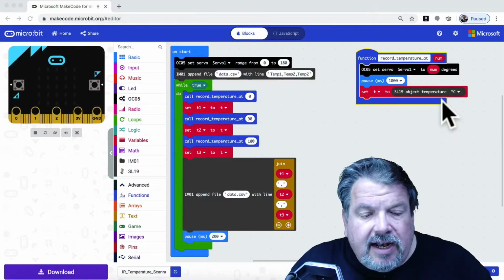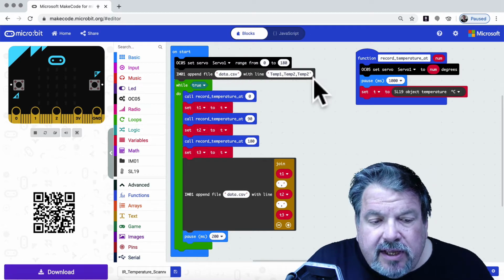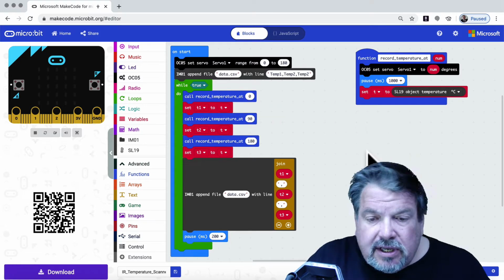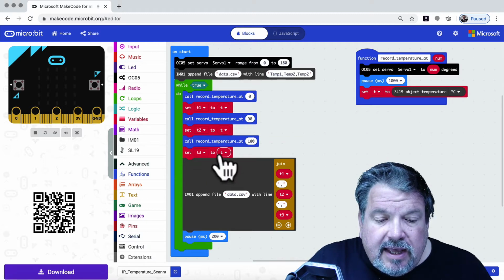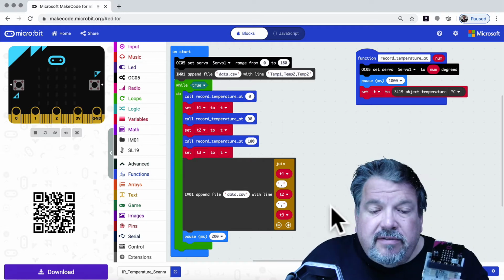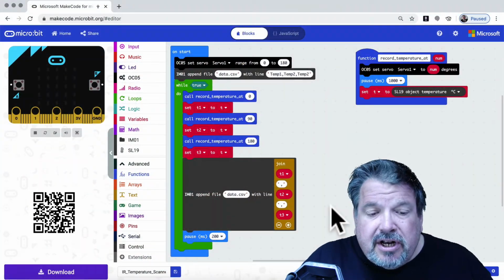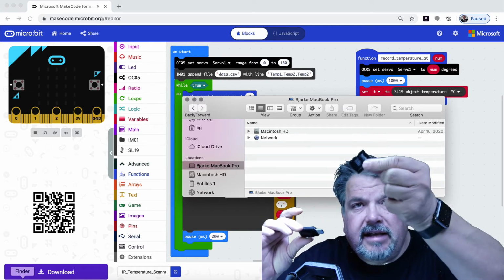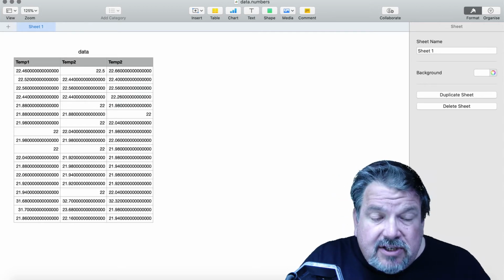☒ Using micro:bit, IR Temperature sensor and a Servo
This video shows how to use a ☒ SL19 - IR Temperature sensor, mounted on a ☒ OC05 - servo controller, controlled by a micro:bit and recorded on the SD Card on the ☒ IM01 - micro:bit interface